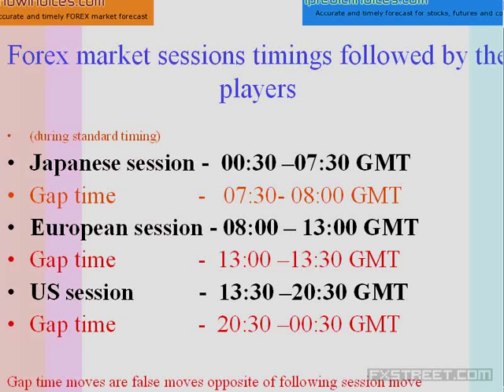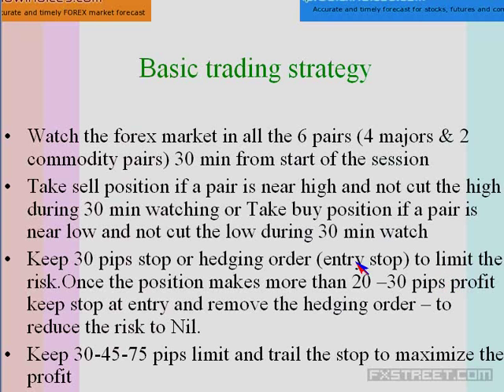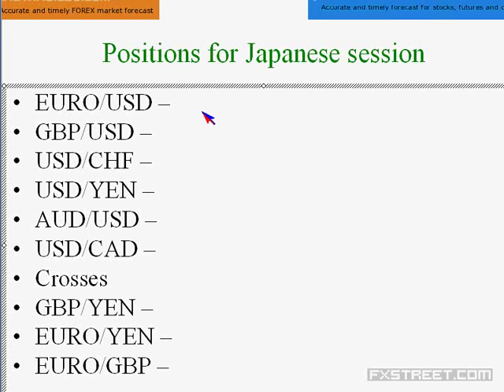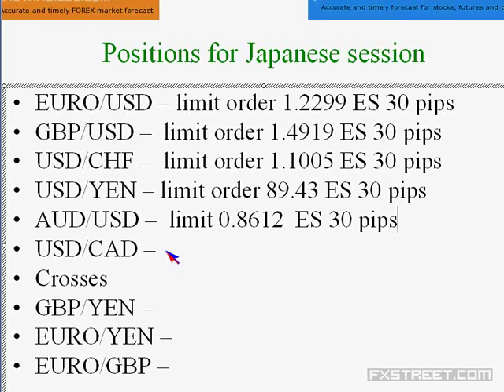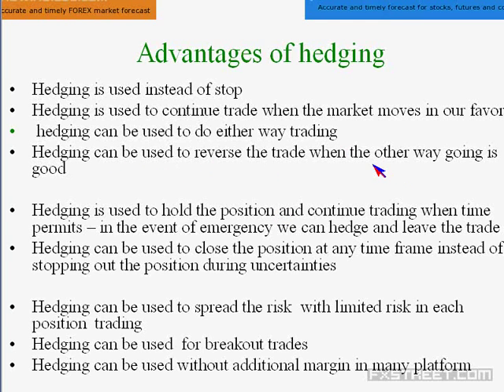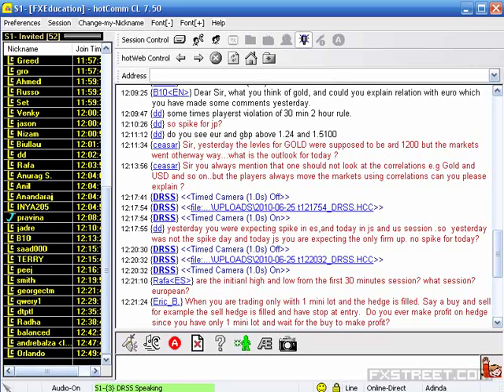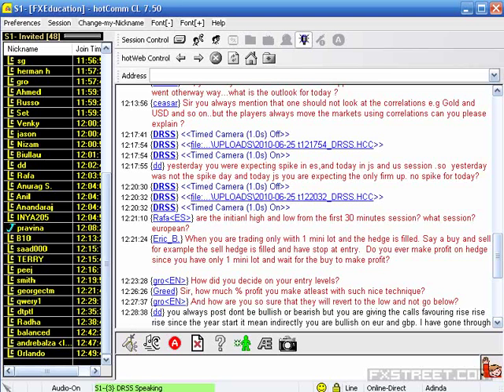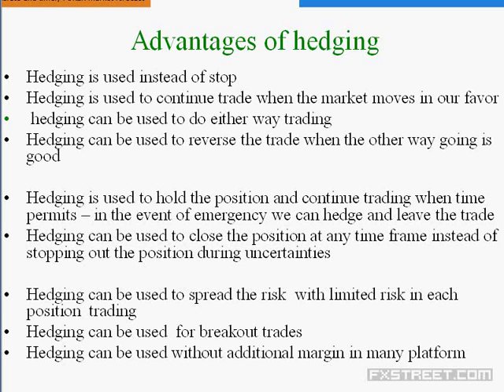Dr. S. Sivaraman: Tracking the forex market together / Part I (Jun 25, 2010)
Date of issue: 25 June 2010. Speaker: Dr. S. Sivaraman. Dr. S. Sivaraman presents his "Tracking the forex market together" double Live Trading Session. Read the FX European market and learn to make decisions during Part I and then follow up with the second session - Part II - reviewing the trades and analysing the FX US market. Part II will take place at 14:00 GMT (10:00 EST) on the same day. Let Dr. S. Sivaraman give you live calls based on market moves and help you finding easy way of trading!